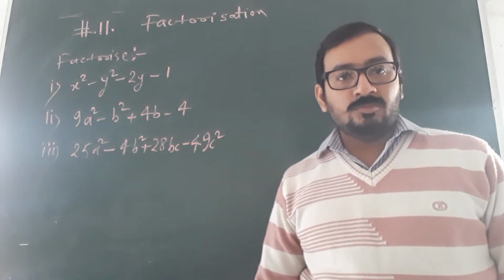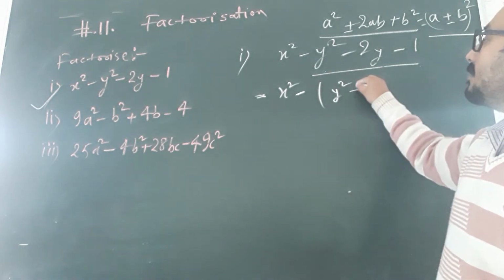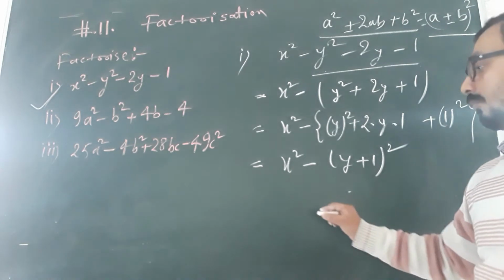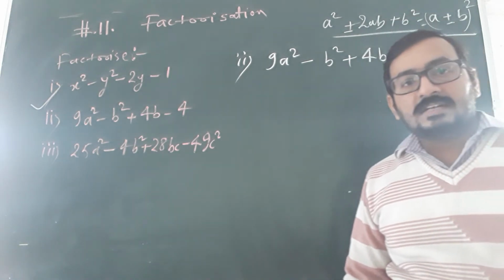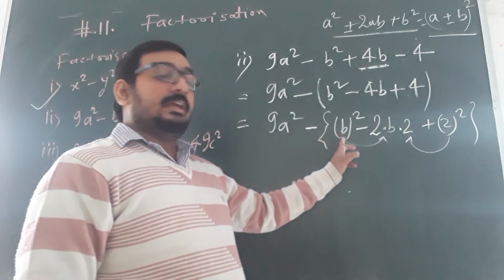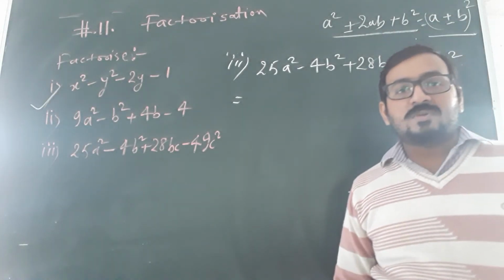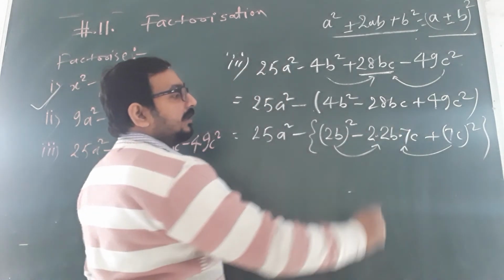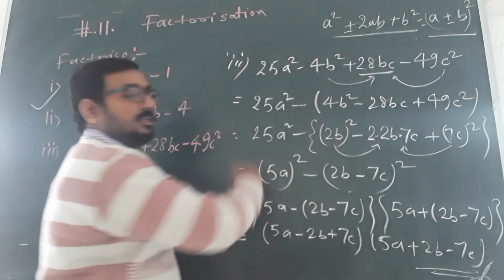#11. FACTORISATION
By :Mr Pankaj Gupta